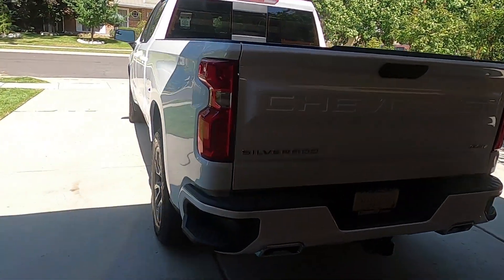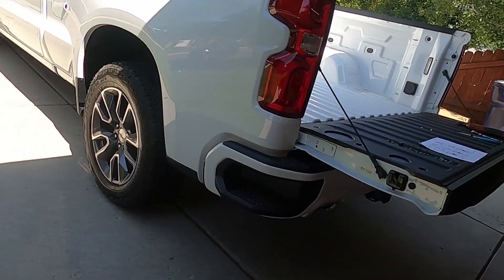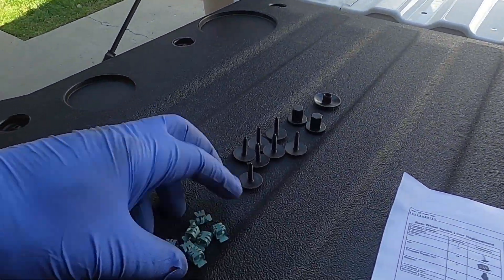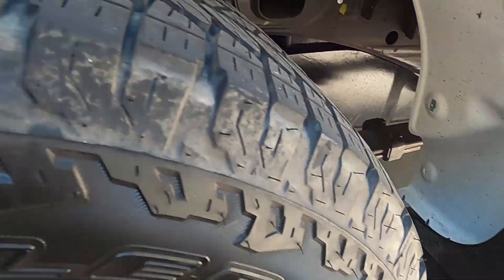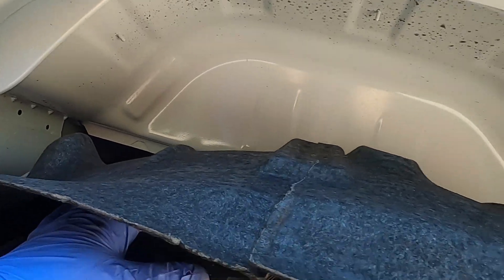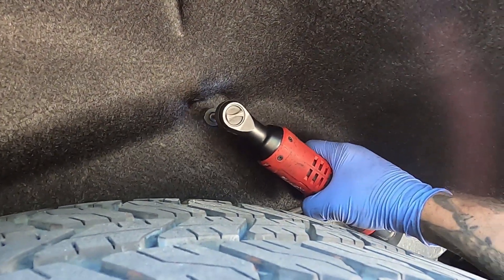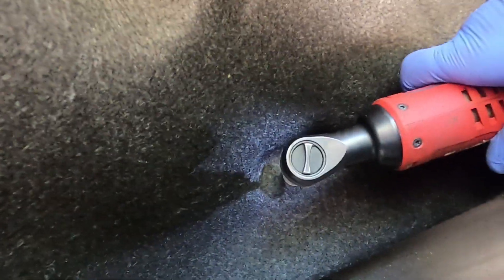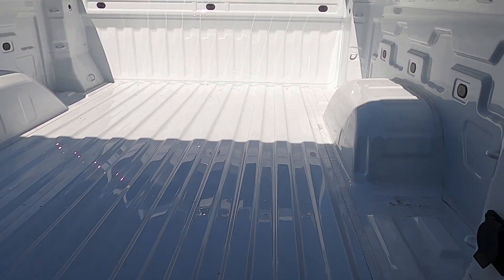2020 Silverado RST Duramax gets some GM Rear Fender Liners installed - MUST HAVE !!!!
I bought my truck without the bed protection package and part of that included the rear fender liners. Now, i'm not so prissy that I require these but I do require these after having a truck that had them before. They just look so much nicer and keep things cleaner. After installing, I realized how much the additional black really helped the overall look of the truck as well. Spray in Bed Liner next !!!

Ebay for part number 84263801